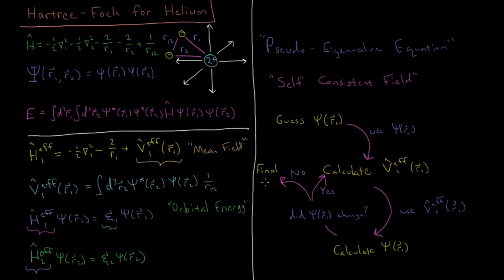Quantum Chemistry 9.3 - Hartree-Fock Helium Atom (Old Version)